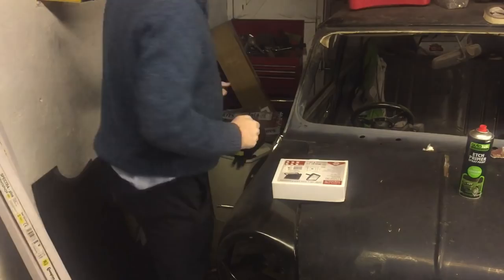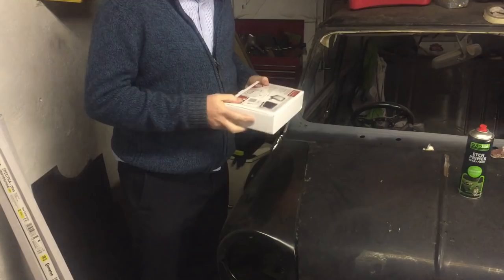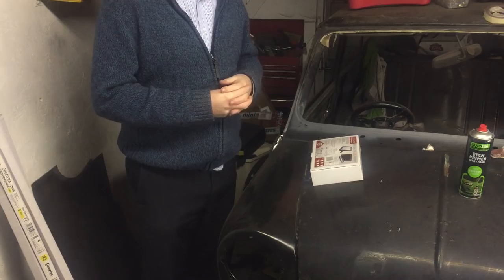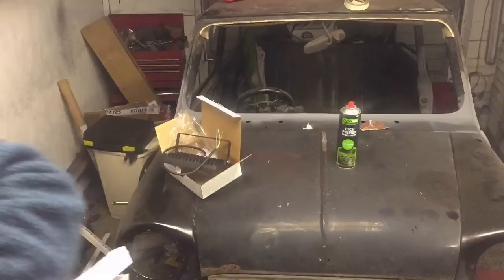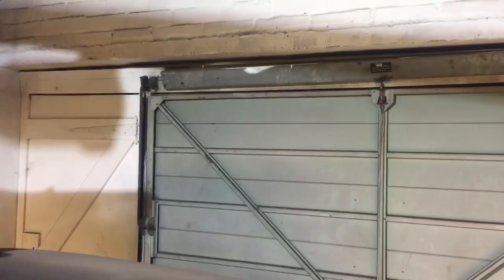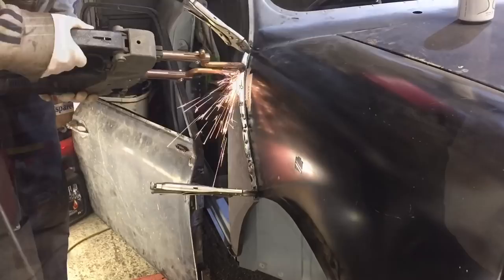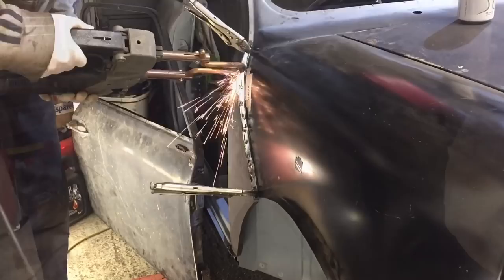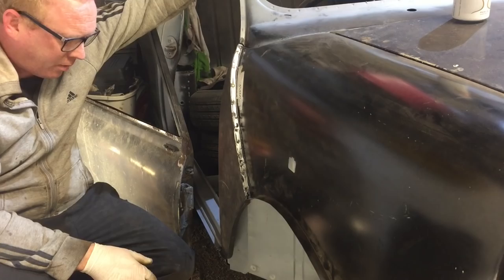Classic Mini Restoration. Making mistakes Part 46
Part 46 , made mistake putting A Panel on before welding up inner panel , should be able to get at it once car is on its side and access via under wing